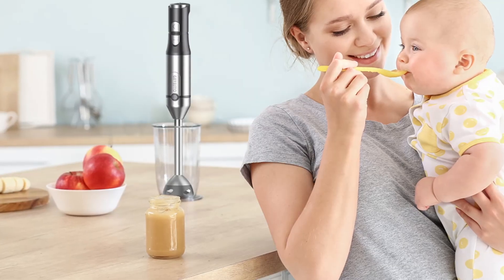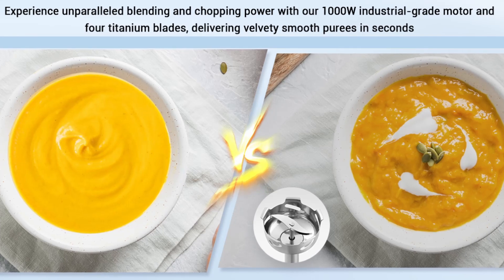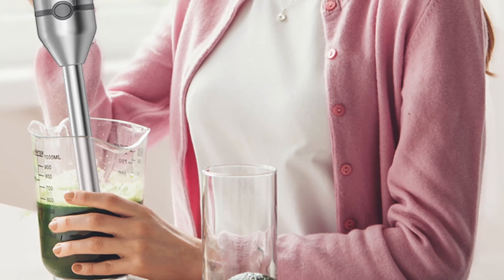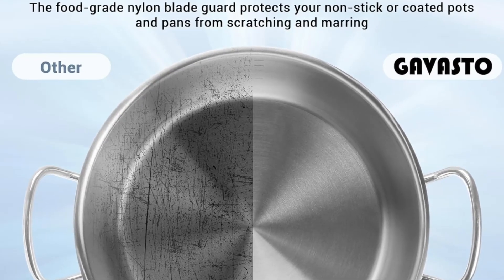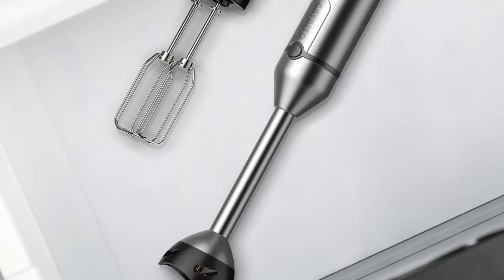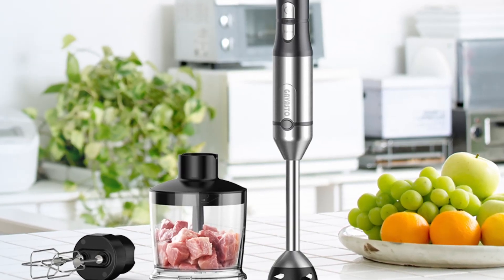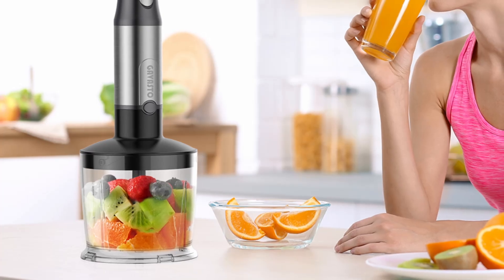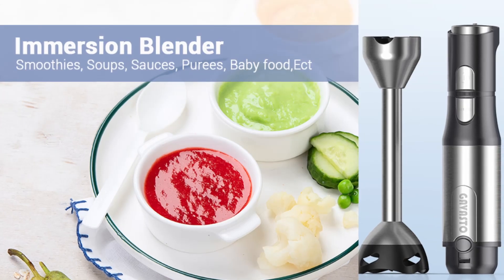Gavasto Immersion Blender: 800 Watts Scratch Resistant Hand Blender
Gavasto JHB-328 Immersion Blender Review | The Ultimate 3 in 1 Hand Blender for Smoothies & More

Discover the power and versatility of the Gavasto JHB-328 Immersion Blender! With its 1000-watt brushless motor, 15-speed control, and Titanium steel blades, this 3 in 1 hand blender is perfect for creating smoothies, soups, sauces, and more. The set includes a blending attachment, chopper, and egg beaters, making it a comprehensive tool for all your kitchen needs. Plus, with a 5-year warranty and 24/7 customer support, you can blend with confidence.

Key Features:
- Durable 1000-watt brushless motor for powerful blending
- 15-speed control for customizable textures
- Scratch-resistant design with upgraded blade guard
- Includes blending attachment, chopper, and egg beaters
- 5-year warranty and 24/7 customer support

Ready to upgrade your kitchen?